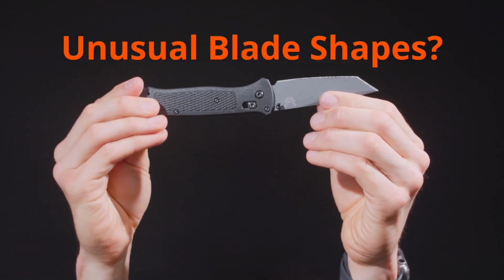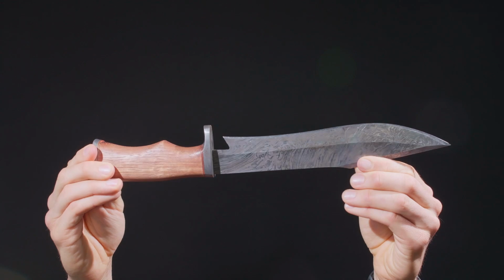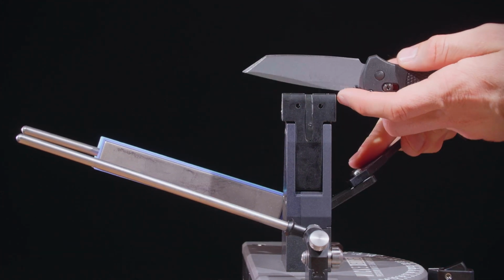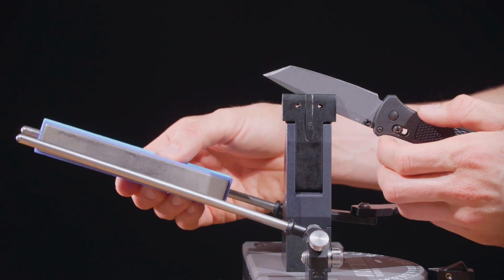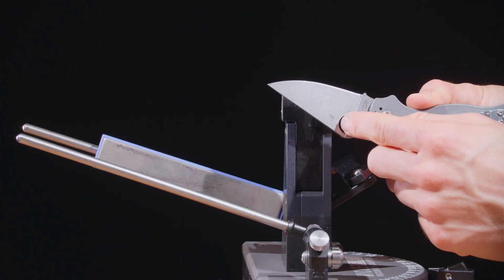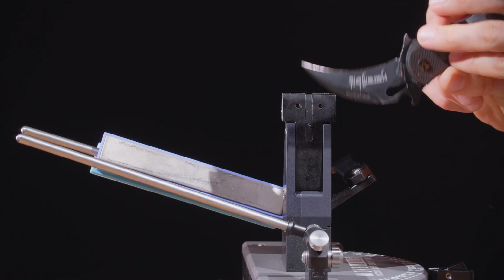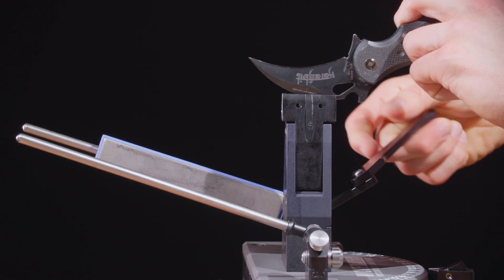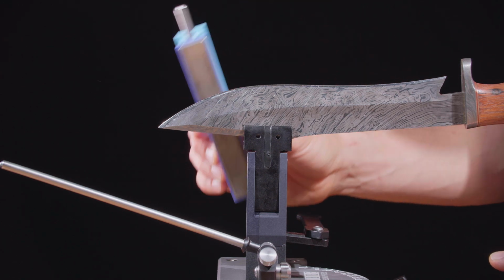Clamping Unusual Blade Shapes with the Wicked Edge Sharpening System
How to clamp and sharpen Tantos, Karambits, False Edges, Distally Tapered, Fully Flat Ground (FFG), and Recurve blades on the Wicked Edge Precisions Sharpeners guided angle knife sharpening system
0:00 intro
0:20 Tanto
01:12 False Edges
01:36 Spyderco Para 3 (distally tapered and fully flat ground)
01:58 Karambit
02:27 Recurved big bellied blade